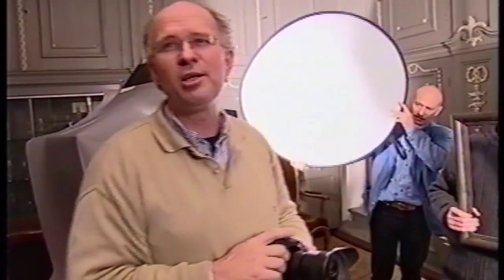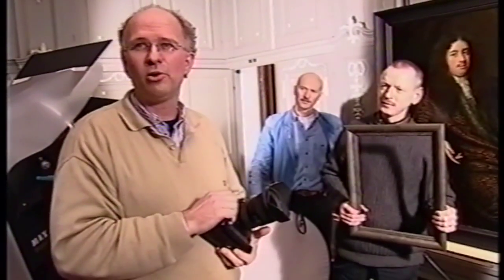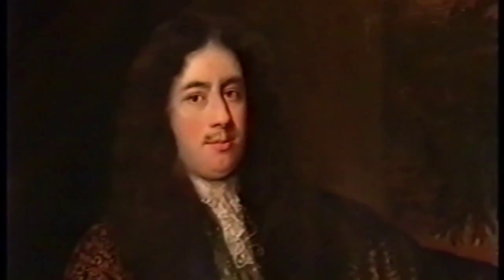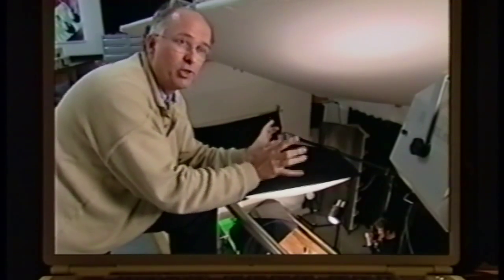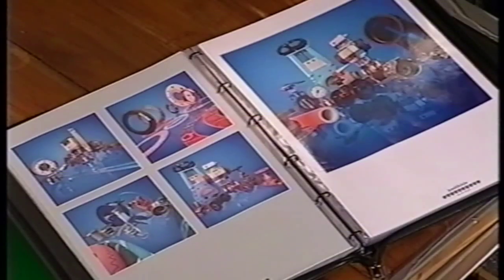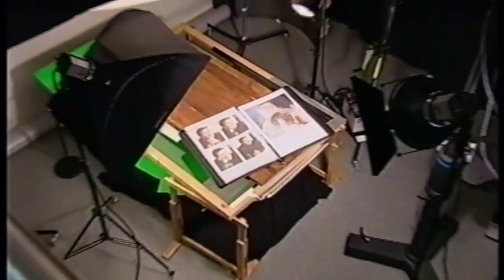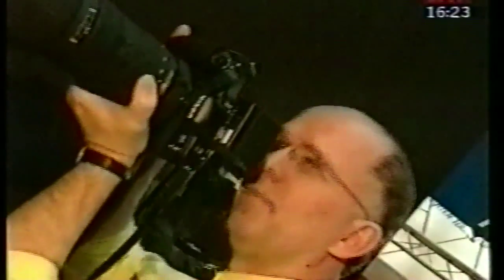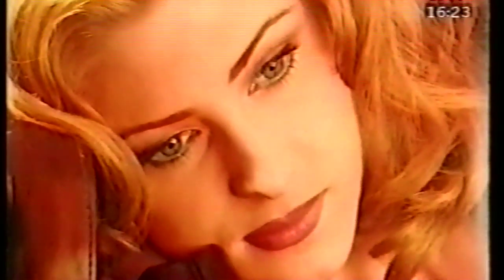Picturae 2000; Digital Studio Photography Era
Video includes two clips from:
Digital Photography with Apple (Apple Europe, 2000(?))
CeBIT 2000, Sat 1, Nikon Stand
Featuring Onno Zaman